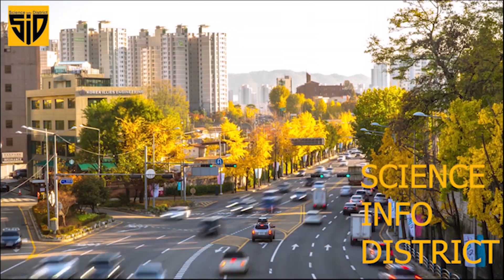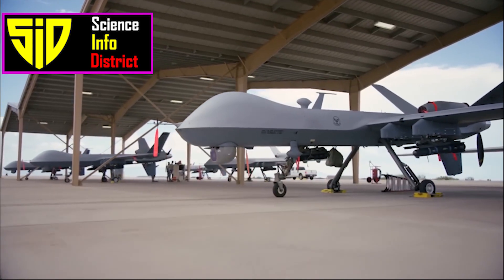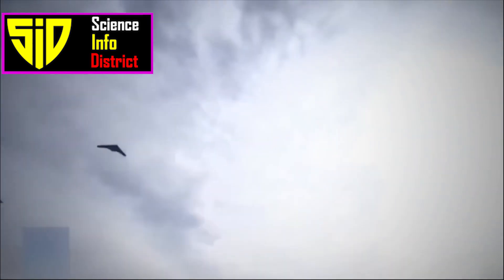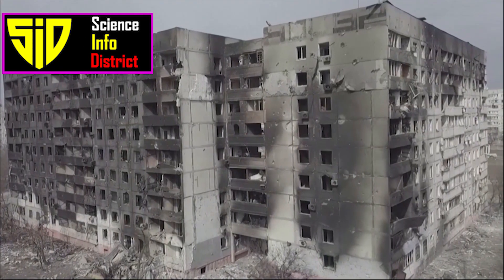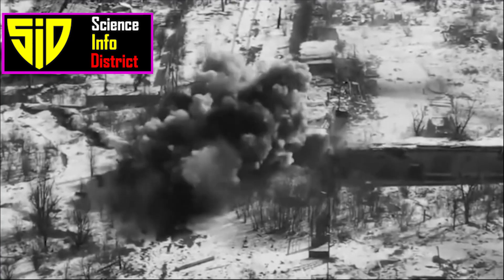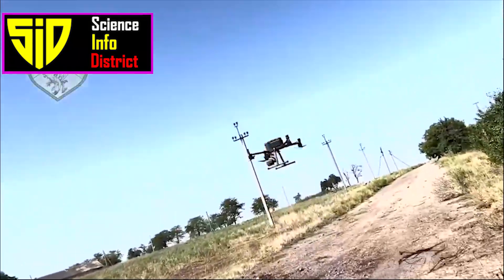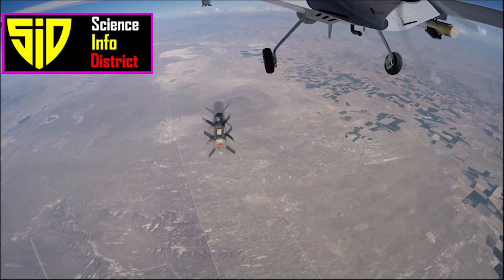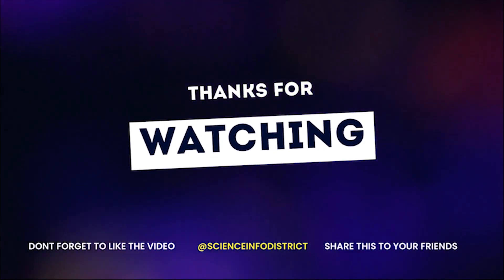Russia Ukraine Conflict And Drone Warfare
Russia, Ukraine war and use of drone technology
 A war that began with Russian tanks rolling across Ukraine’s borders, World War I-style trenches carved into the earth and Soviet-made artillery pounding the landscape now has a more modern dimension: soldiers observing the battlefield on a small satellite-linked monitor while their palm-size drone hovers out of sight.
00:00  Russia
01:46 Shahed-136
03:00 Orlan-10
04:12 Ukraine
04:32 SWITCHBLADE 300
05:47 MATRICE 300 RTK
06:35 MAVIC 3
 07:03 Bayraktar tb2
With hundreds of reconnaissance and attack drones flying over Ukraine each day, the fight set off by a land grab befitting an 18th-century emperor has transformed into a digital-age competition for technological superiority in the skies — one military annals will mark as a turning point.
In past conflicts, drones were typically used by one side over largely uncontested airspace to locate and hit targets — for example, in U.S. operations in Afghanistan and the Middle East. In the battle between Russia and Ukraine, drones are integrated into every phase of fighting, with extensive fleets, air defenses and jamming systems on each side. It is a war fought at a distance — the enemy is often miles away — and nothing bridges the gap more than drones, giving Russia and Ukraine the ability to see, and attack, each other without ever getting close.
Here are the drones used by Russia
Shahed-136
The HESA Shahed 136 or Geran-2 in Russian service, is an Iranian loitering munition in the form of an autonomous pusher-prop drone. It is designed and manufactured by Shahed Aviation Industries.
The munition is designed to attack ground targets from a distance, fired in multiples from a launch rack (in batches of five upwards) to overwhelm air defenses by consuming their resources during the attack. Shaheed 136 has payload capacity of 40 kg with max speed of 185 km/h. It can be controlled from range of 2500 km at max altitude of 14000 feet. It can stay in air for up to 12 hours. The Shahed has few metallic parts and flies low, making it difficult to detect.

Orlan-10
The Orlan-10 is a reconnaissance, unmanned aerial vehicle (UAV) developed by the Special Technology Center (STC) in Saint Petersburg for the Russian Armed Forces. The Orlan-10, while not sophisticated, is cheap and simple to operate. It flies too high to be vulnerable to short-range air defenses, but is too inexpensive to justify using costly long-range defenses with range of 600 km and high altitude of 16000 feet.

Contrary to Russian expectations, Ukrainians are not holding themselves back. Ukrainians soldiers were the first of the two sides to put foreign drones to use.
Here are some military and commercial Drones being Used by Ukraine
SWITCHBLADE 300
The United States has provided Ukraine with hundreds of Switchblades, which are designed to strike small groups of soldiers or armored vehicles. Their small size makes them easier to hide but also limits their range. The Switchblade 300 is designed as an expendable UAV to increase precision firepower for platoon-sized infantry units.
The aircraft is propelled by an electric engine, so its small size and silent flight makes it extremely difficult to detect or intercept, enabling it to close in on a target at 157 km/h.
Comparatively, the Shahed-136, which is used heavily by Russia, is much larger and noisier. But a single hit can destroy a building.
MATRICE 300 RTK
Inexpensive commercial drones like the Matrice 300 have drastically increased battlefield visibility. Many are provided by volunteers or with donated funds.
Their drone, a Matrice 300 quadcopter weighing about eight pounds, and its accompanying parts, including monitors, costs extremely less making it one of the cheapest tools of war.
DJI, the largest commercial drone producer has suspended sales in Ukraine and Russia. But that doesn’t stop volunteers and charity funds from purchasing in bulk from retailers. The Ukrainians use the drones for reconnaissance but have also rigged them to drop small munitions.
MAVIC 3
DJI Mavic 3 is a powerful flagship camera drone equipped with a 4/3 CMOS Hasselblad camera to facilitate professional-level imaging. But contrary to that Ukrainians are using them for reconnaissance and to drop small munitions.  Drone schools have sprouted up across the country, including some specifically for women.
Bayraktar tb2
The TB2s, which cost about $5 million each, are the most powerful drones in Ukraine’s fleet and offered the first evidence of how UAVs could help Kyiv compete against Russia’s far larger, better-equipped military. The TB2 carries four laser-guided missiles and can fly for more than 24 hours at an altitude of up to 25,000 feet. Bayraktar tb2 can be controlled from range of up to 4000 km, which makes it capable enough to dig deep in to enemy territory.